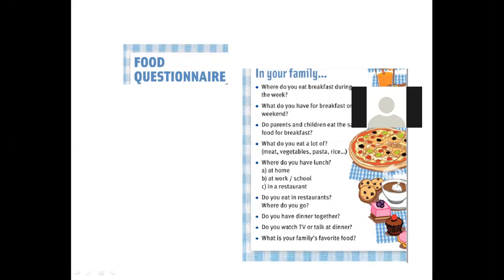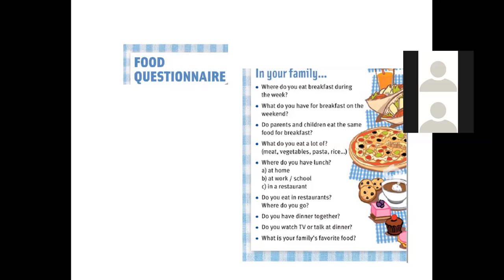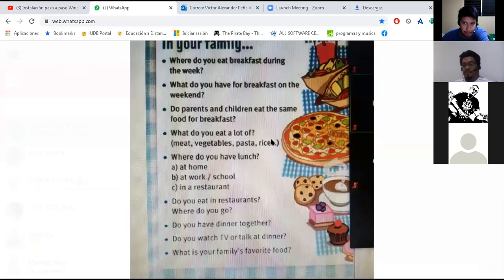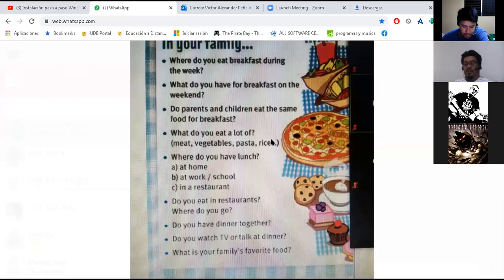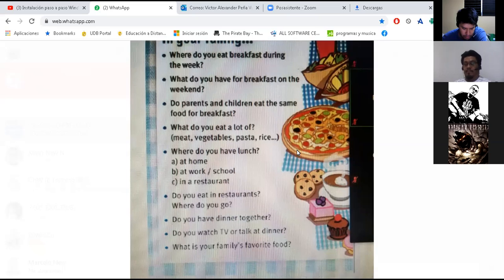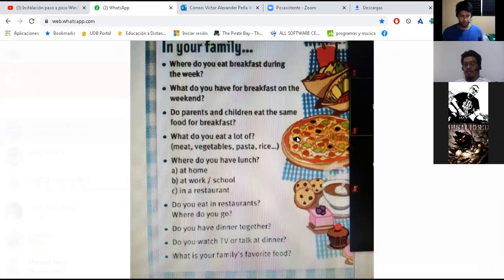Ingles Corporativo-food and jobs review